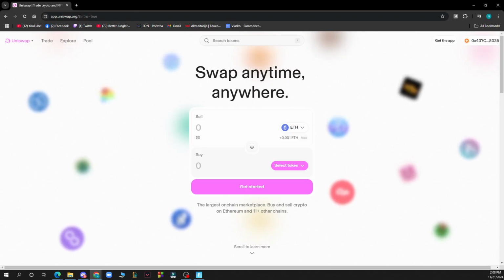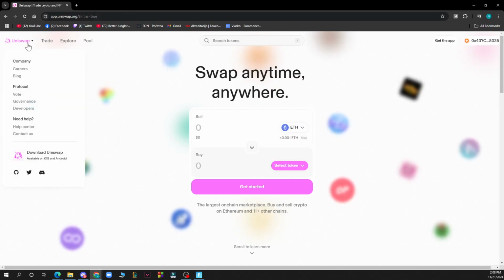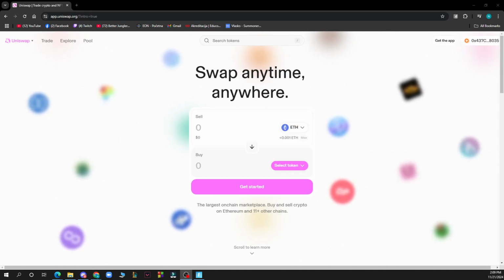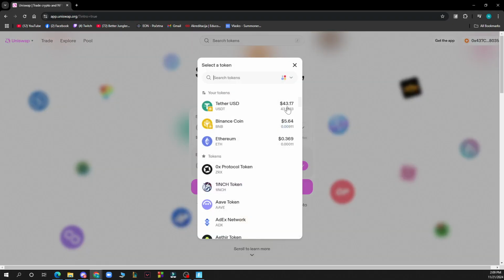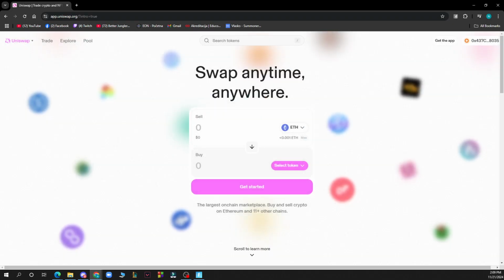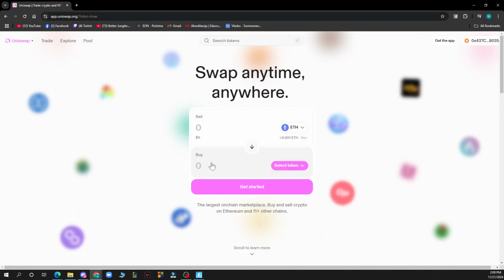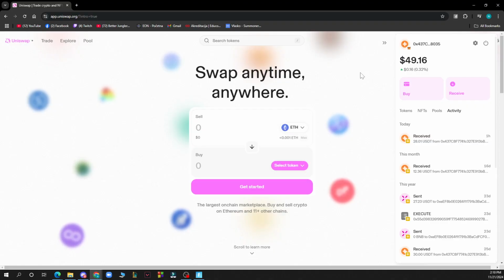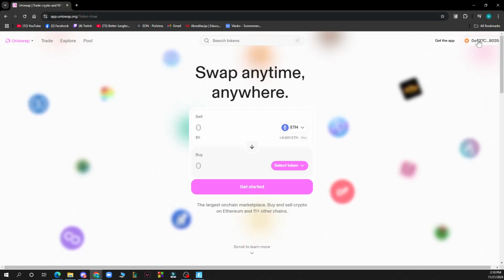How To Swap Coins On Uniswap (Quick & Easy)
In this video I will show you How To Swap Coins On Uniswap. It would be good if you watch the video until the end so that you don't miss important steps.